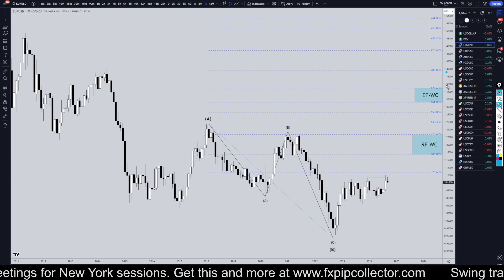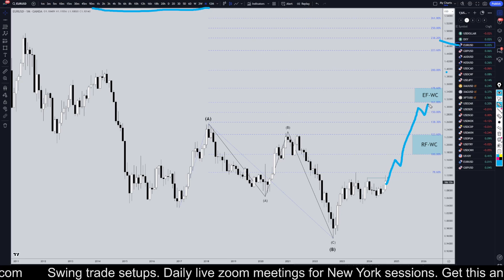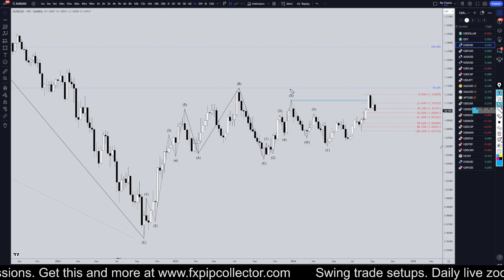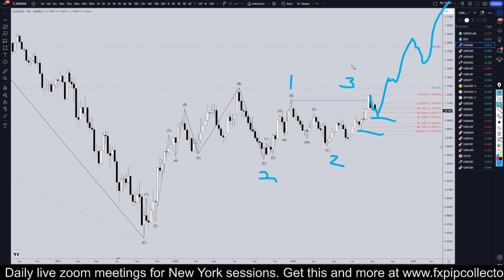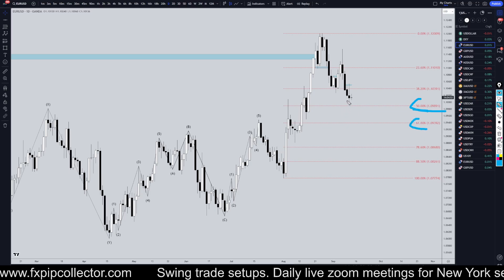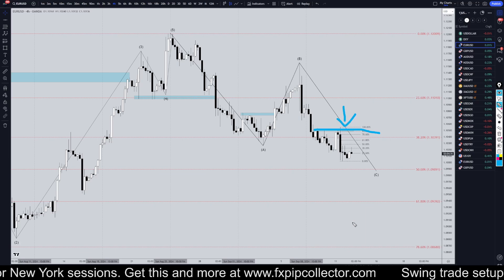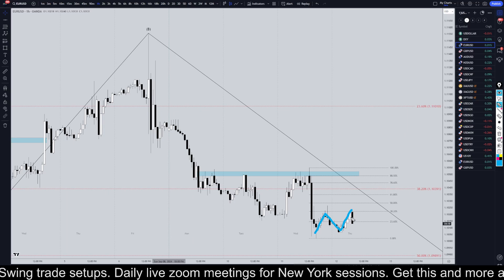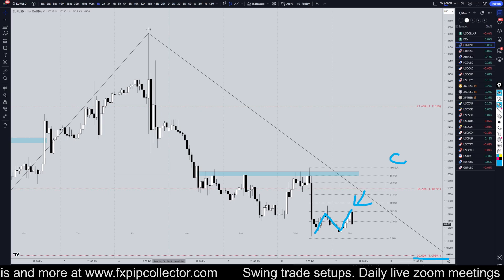Latest EURUSD Forecast and Technical Analysis for September 12, 2024